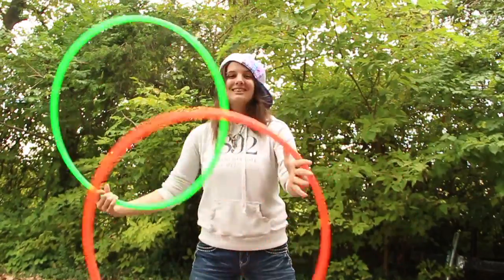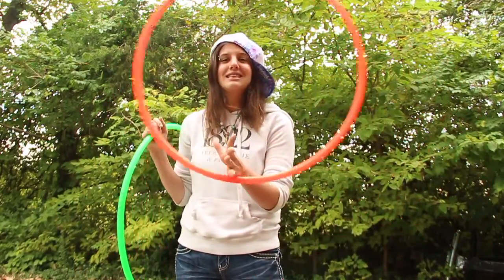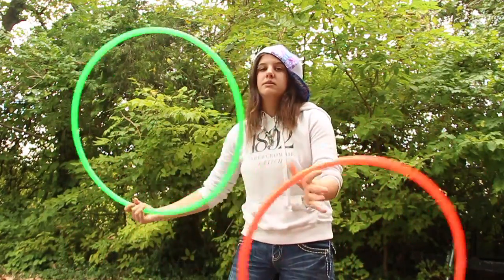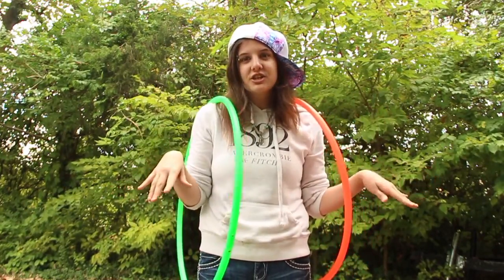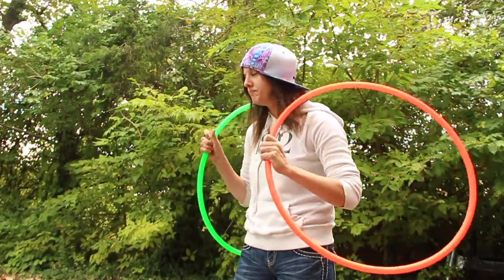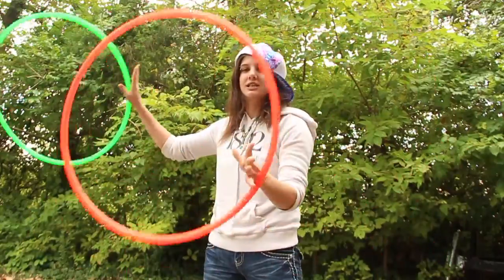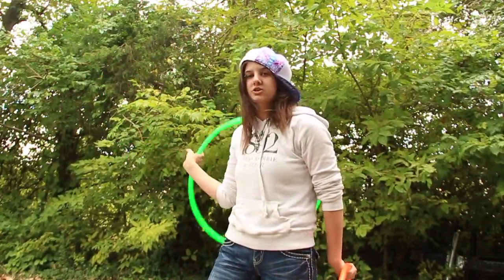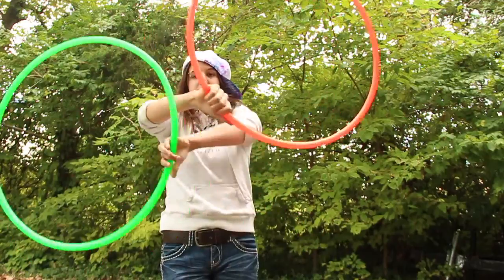Hand Toss Vs. Backwards Weave (Hooping Tutorial)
Using my 26"s from Pop Lock and Hoop it and MoodHoops!